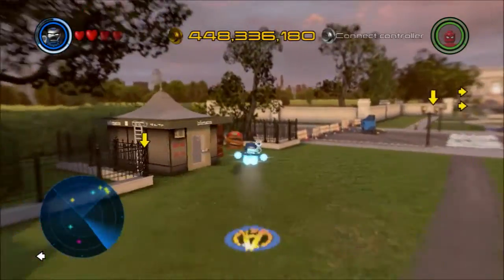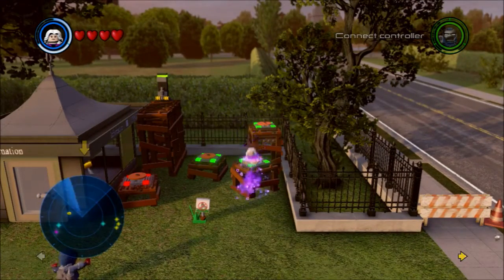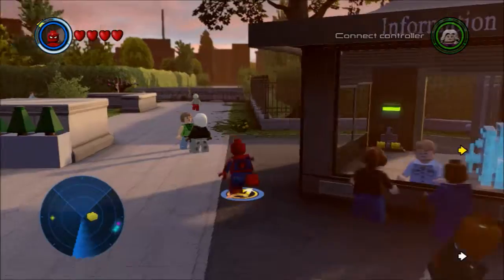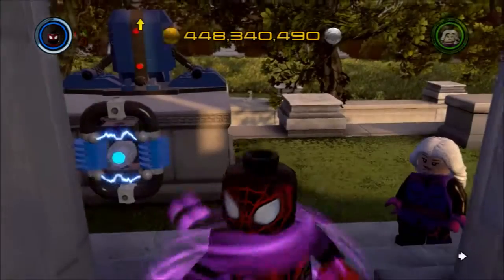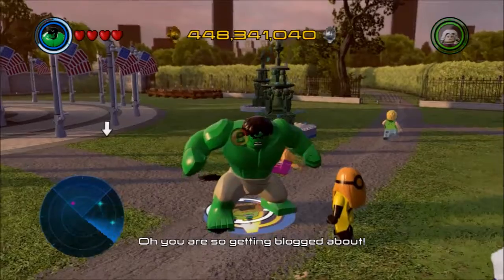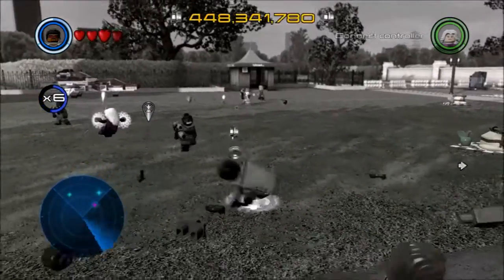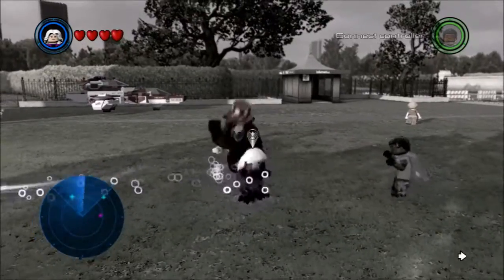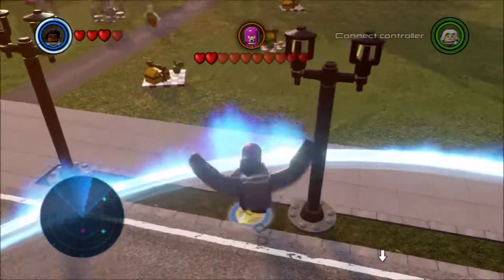LEGO Marvel's Avengers: Episode 117: D.C. Finale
We finally leave D.C. after collecting some gold bricks and fighting through some of Bucky Barnes' hallucinations. And we stepped on the grass.